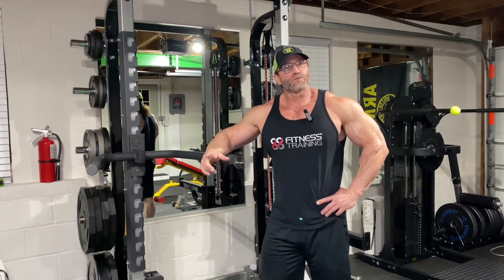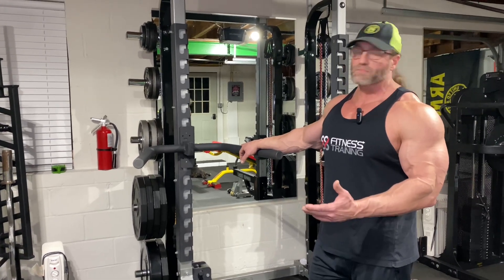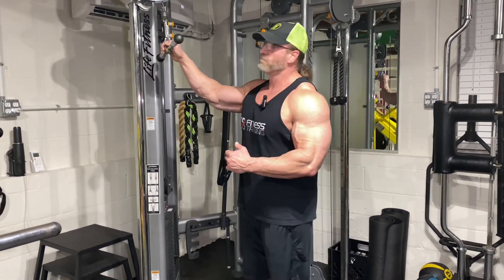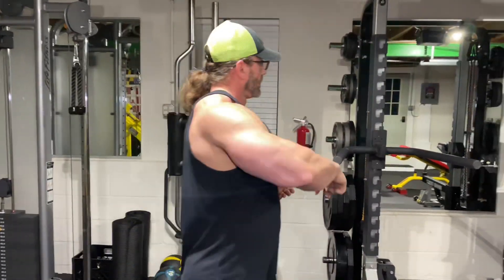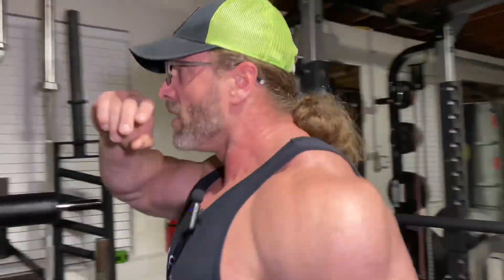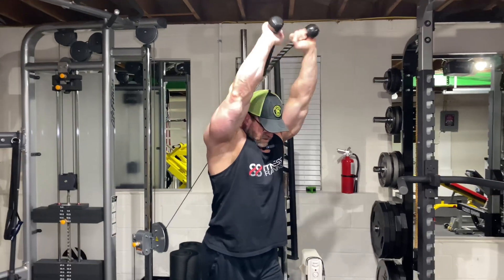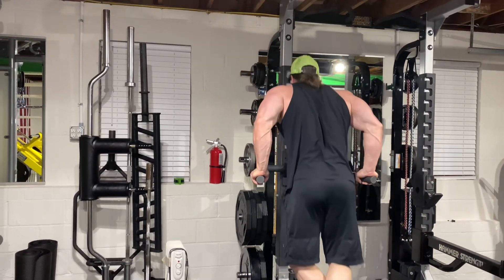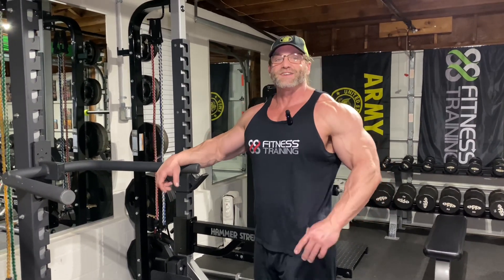How To Fix Your Dips??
Dips are a great exercise for triceps chest and shoulders and should be done regularly in your training routine. But they are a body weight exercise so what happens when you get to strong for dips to me affective? This video is about how to fix your dips when you have become too strong for them to be affective at creating muscle hypertrophy. I know this may sound crazy if dips are hard for you but if you stay consistent with your workouts you will eventually become too strong for dips to be a good exercise by itself. You could add weight to your body with a belt and some plates attached or hold a Dumbell with your feet but both of these variations have hanging and swinging weights and I have seen many accidents by people attempting this so I recommend against adding weights to your body for dips. I do recommend pre exhausting the triceps before you do dips by taking a tricep isolation exercise to failure the superset that with dips. In this video I’m demonstrating how to pre exhaust the triceps before doing dips with two examples of triceps isolation exercises. The first is a tricep pressdown with a straight bar to failure the immediately hit the dips. The second is an overhead tricep cable extension immediately followed by dips. You can use either exercise matter of fact try them both out and let us know which one you feel the tricep more on? For more videos like this check out our tricep playlist I hope you like this video and it helps keep your workout motivation high and keeps you on track with your fitness goals.